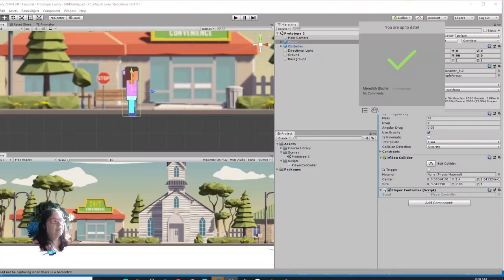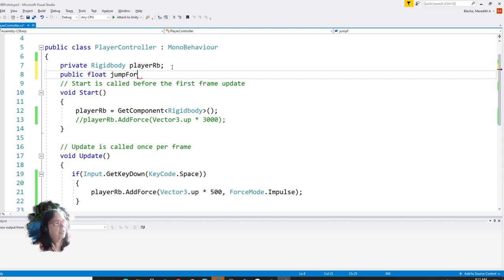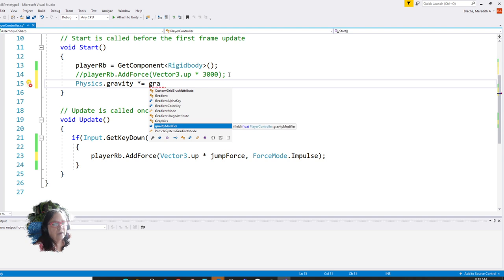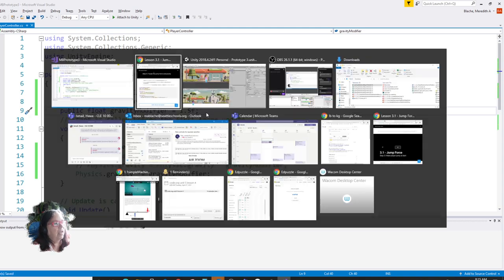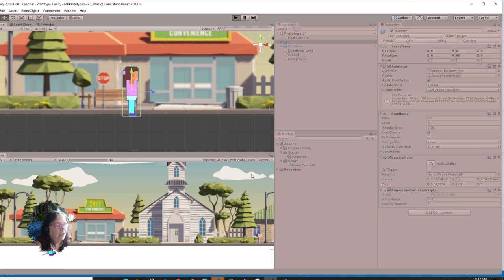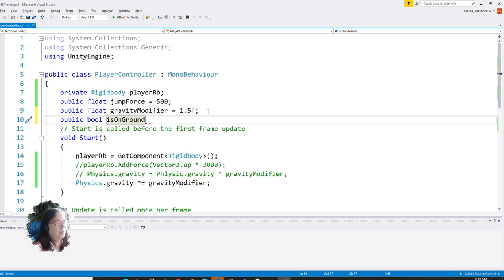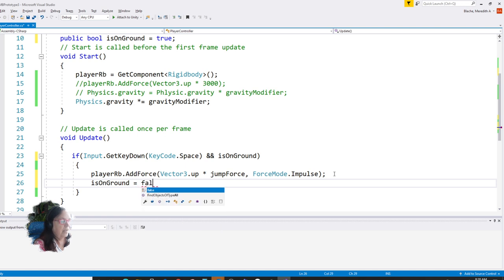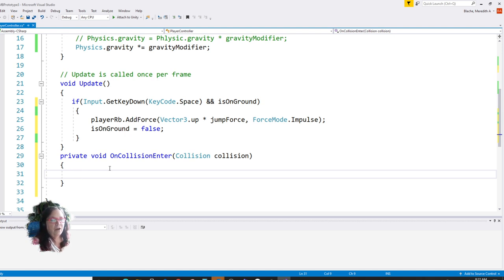Unity Create With Code Unit 3 Sound Effects lesson 3.1 (vid 4)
In this video we learn to control the gravity and only allow one jump at a time.